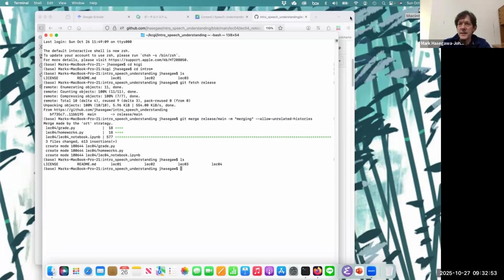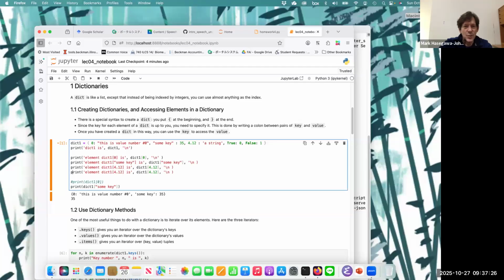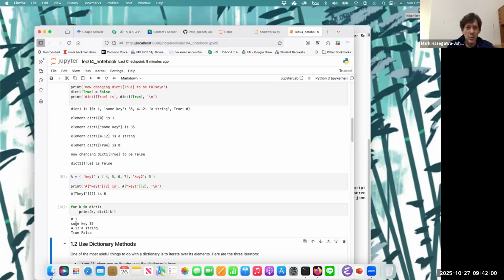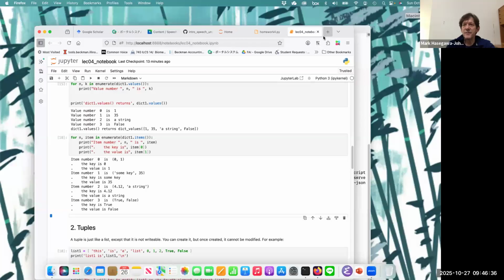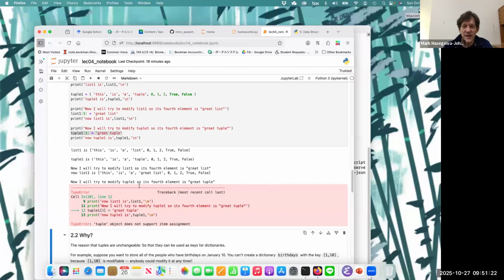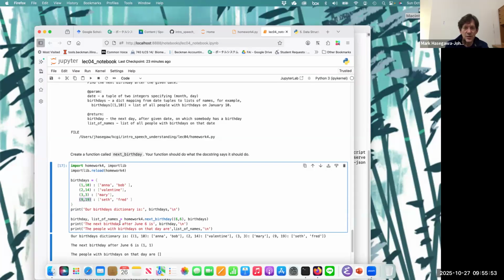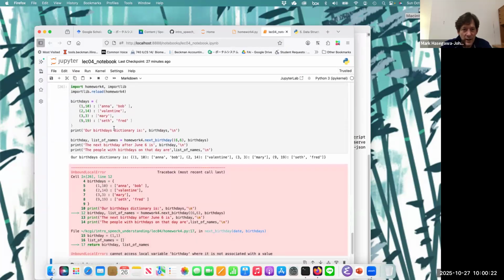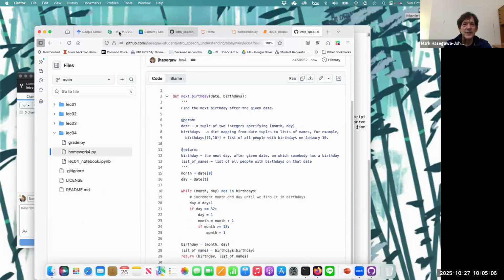Speech Understanding lecture 4, Fall 2025